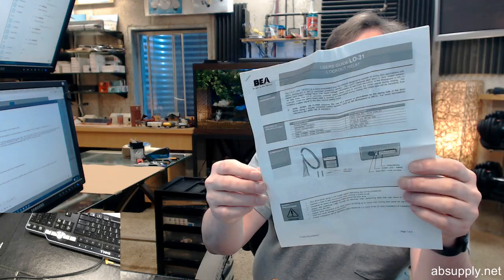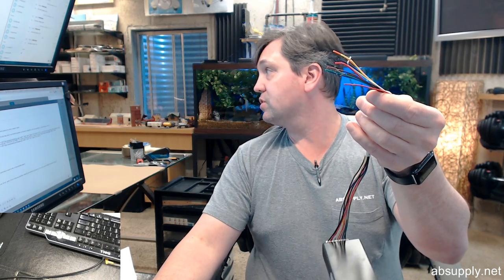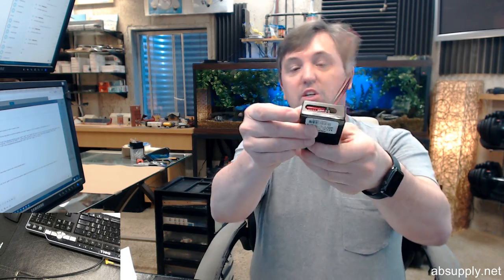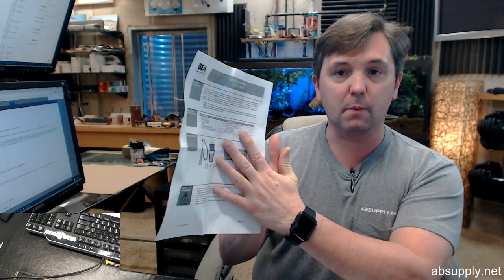BEA LO 21